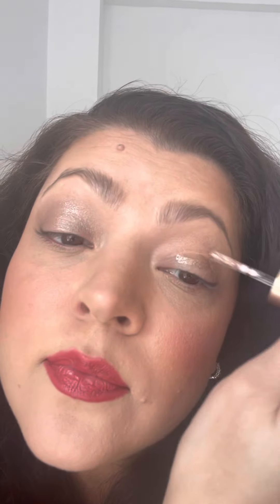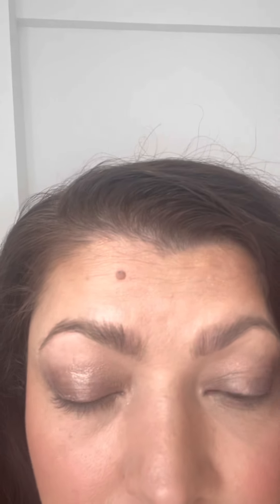Lisa Eldridge liquid lurex shadow in Emily and Zora 2022 release!!!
Lisa Eldridge liquid lurex shadow in Emily and Zora 2022 release!!!  New eye shadow try on.